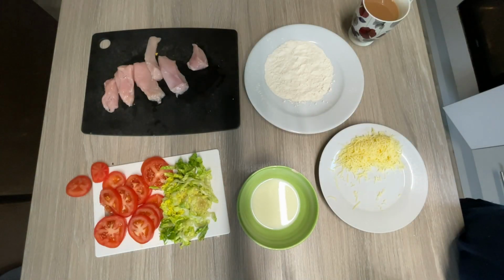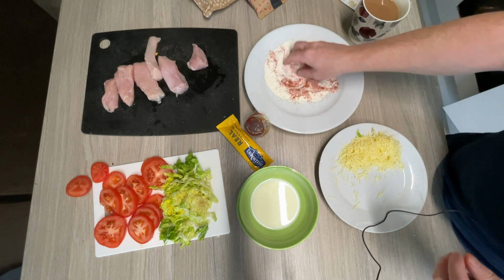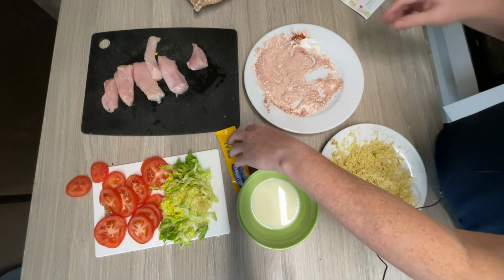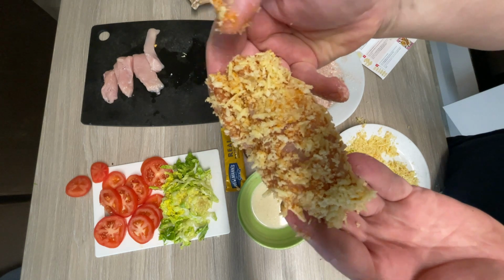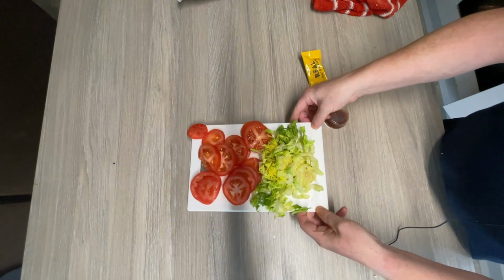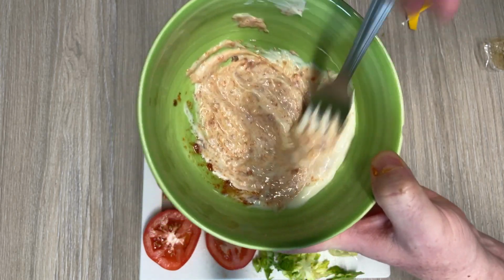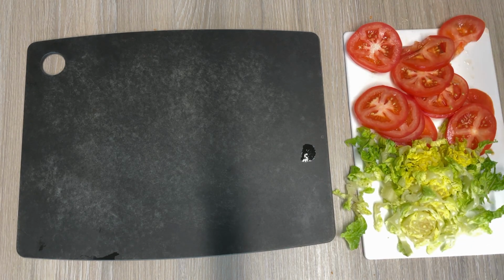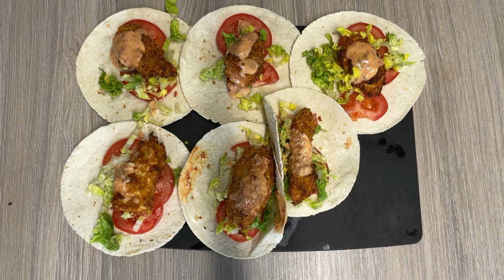Cooking With Gousto 4 - Crispy Chicken Wraps With Chilli Mayo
Cooking with Gousto Meal Kits Day 4 - Crispy Chicken Wraps With Chilli Mayo.

Gousto have been on a bit of a marketing push recently and so this is the least meal of Box 1 day 4 where we head firmly into weekend / treat yourself food.

I'm always in search of ways to eat healthy and reducing waste because more often than not things go out of date or expire before I get to eat them, I've been trying Gousto and this was one of the best.. meals.. I've.. cooked... ever.

cook.gousto.co.uk/raf/?promo_code=MARK42620293

📑 Running Order
00:00 - Intro
01:00 - Lets get on with things.

## A coffee would be nice
Got any spare change?  You can grab me a tea / coffee / other beverage and it'll get you a shout out in the video...